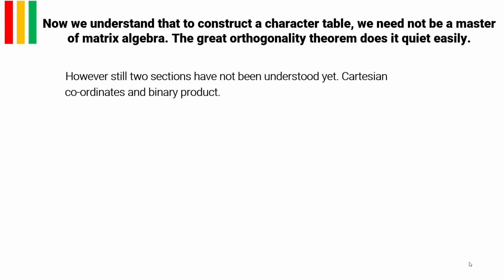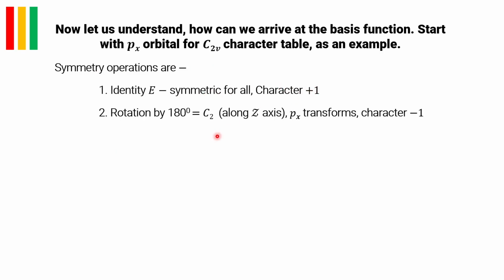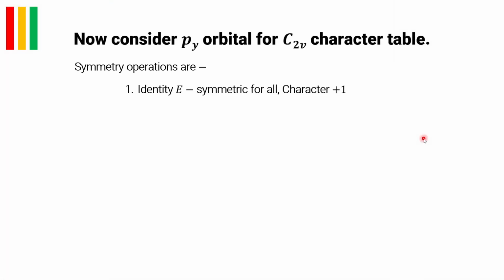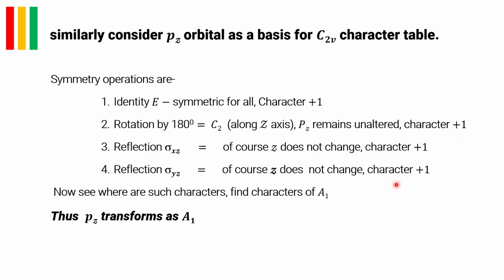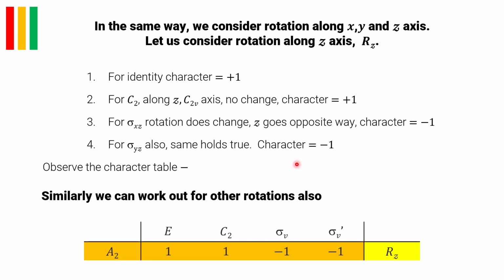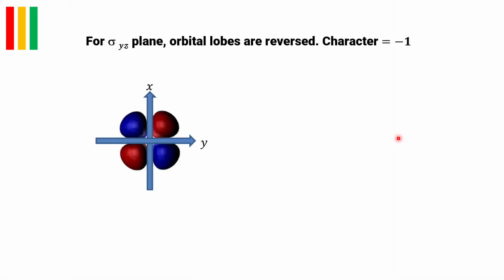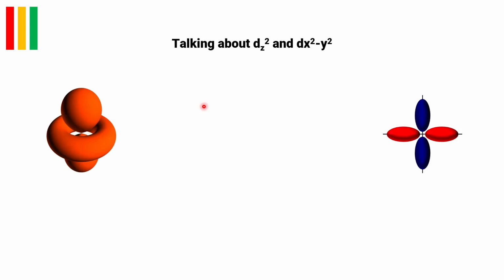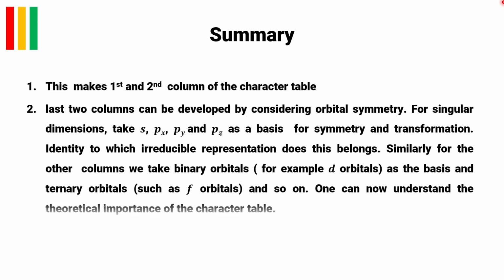26. How To Read Character Table - Part 2